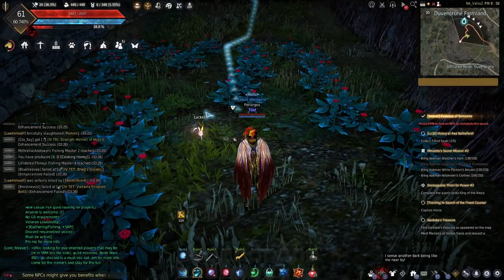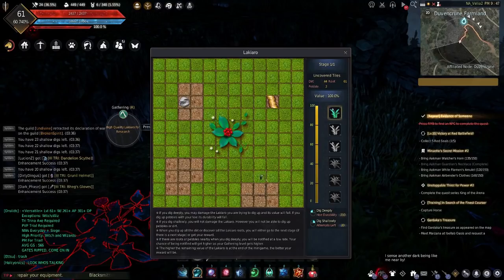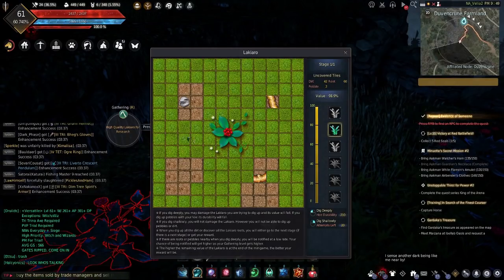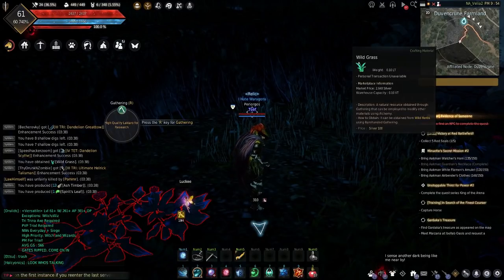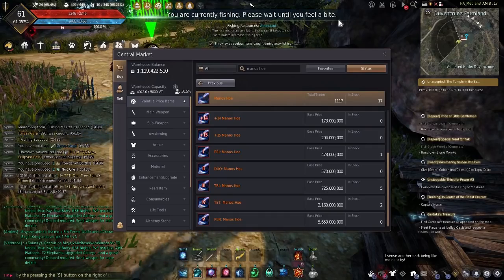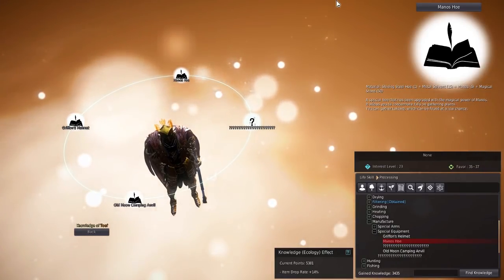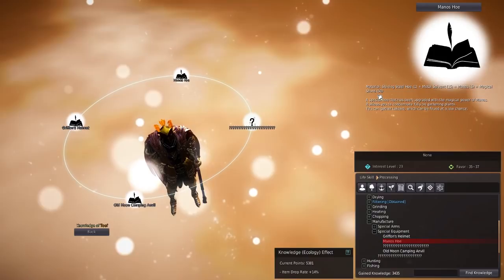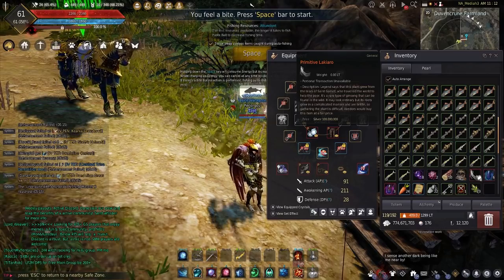Black Desert | Remastered Lakiaro (Manos Hoe) Guide Pt. 1 | Introduction & Basics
Timestamps: 0:58 What is a Lakiaro? | 2:37 Why should I dig Lakiaros? | 2:58 Requirements | 3:26 Making your own Hoe | 4:29 Are Lakiaros Right for me? (Ramble) | 7:10 Conclusion (Ramblev2)
Hello everyone! Toef here, and the meme is dead as I'm finally able to push this video out for you all. This is my updated, or "Remastered", Lakiaro guide. This is meant to be a better version of my previous Lakiaro guide, as it was my very first upload and the quality isn't nearly what I would like it to be. It also includes some new information and strategies I've discovered over my months spent with the flowers. This first part is meant to just be the basics, and perhaps pique your interest in lakiaros. I hope this helps someone out, and I hope you enjoy!